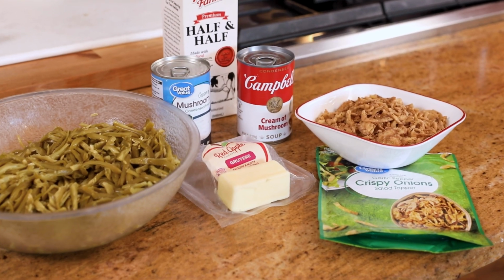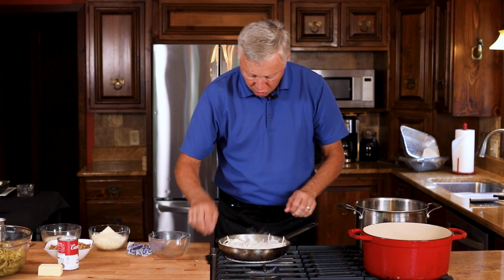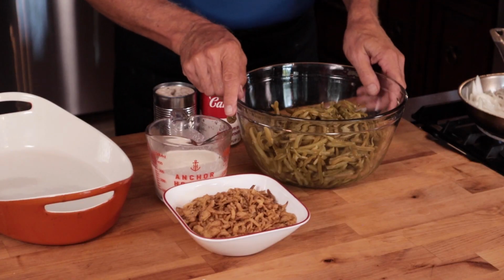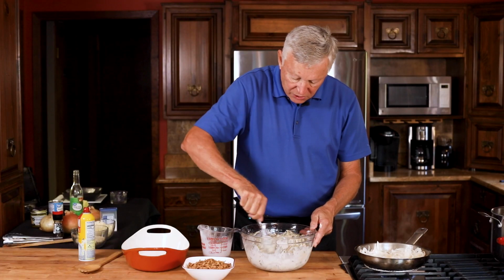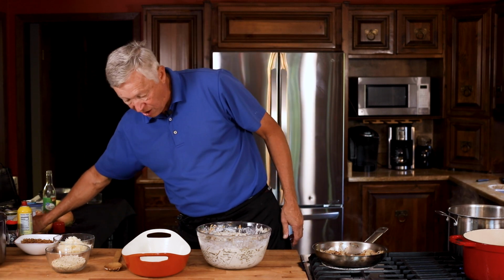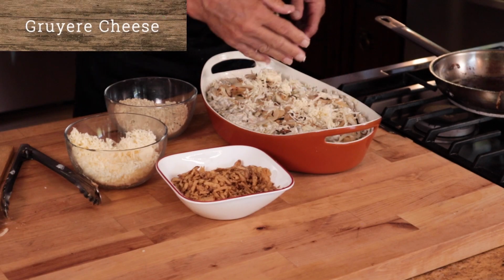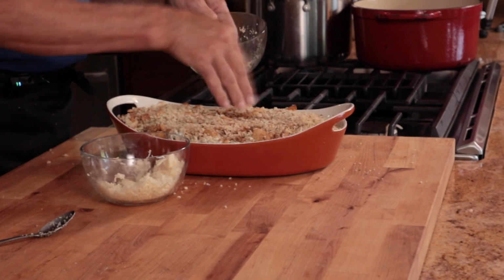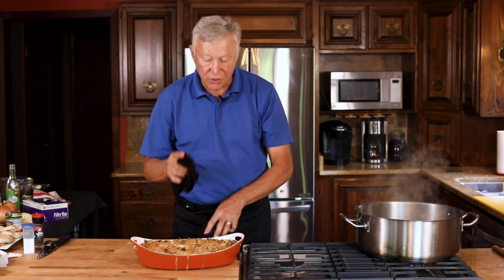Remember This? A Classic Recipe with a Modern Twist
How to Make BETTER Green Bean Casserole | My Gourmet Version

Adding EXCITEMENT to boring Green Bean Casserole is my goal in this video.  I will revolutionize your Thanksgiving and Christmas table with this delicious and straightforward Gourmet Green Bean Casserole upgrade. Don’t settle for the ordinary. Don’t fear because I will show you how to break down the cooking process into simple, easy-to-follow steps. This isn’t just about changing a recipe but creating a new family tradition.  Grab your apron and make Thanksgiving and Christmas dinner an unforgettable experience.  Always remember, love to cook, but cook to love.

00:00 Introduction
00:30 Caramelize Onions
01:20 Gruyere Cheese
02:00 The Traditional Casserole Recipe
03:44 Putting it All Together